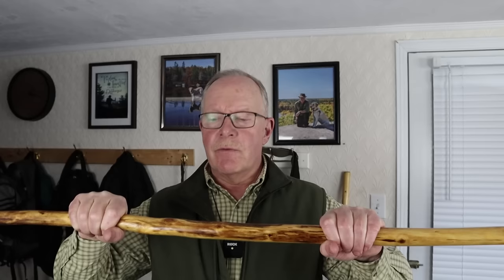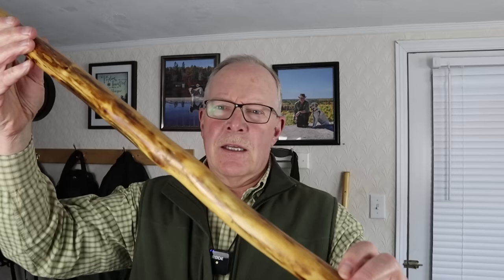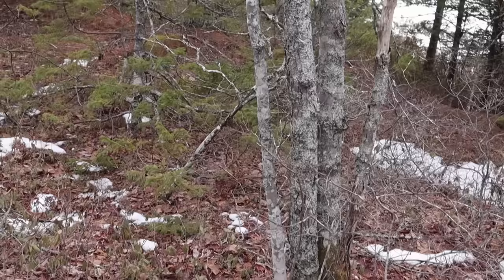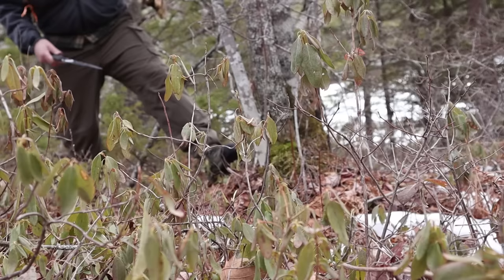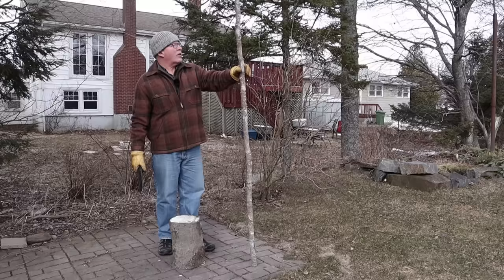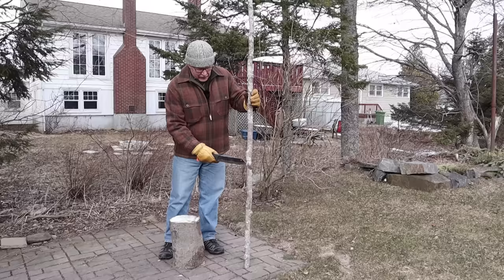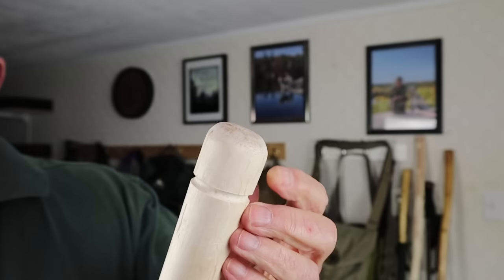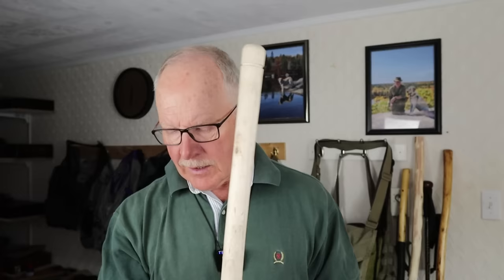How to Make a Hiking Staff - a Complete Guide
In this video I go over in depth how why I use a hiking staff as well as how to make one from selecting the tree to applying the finish